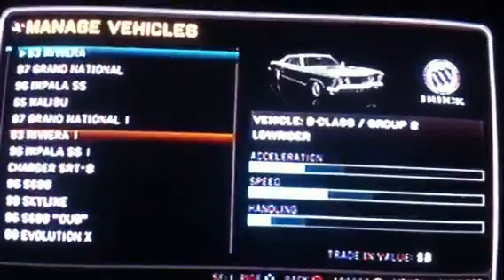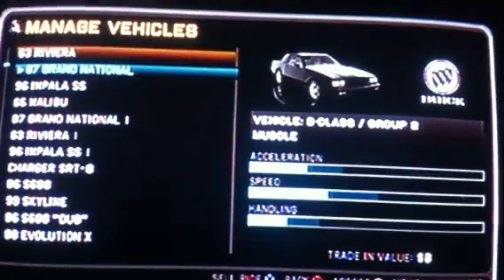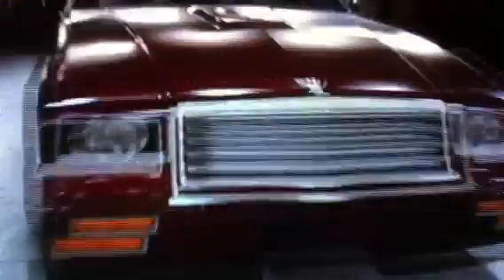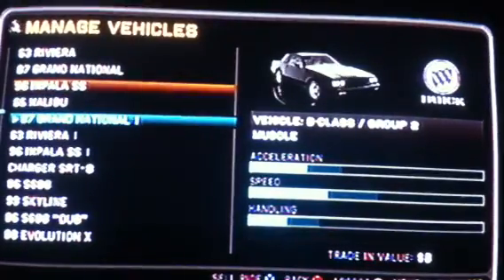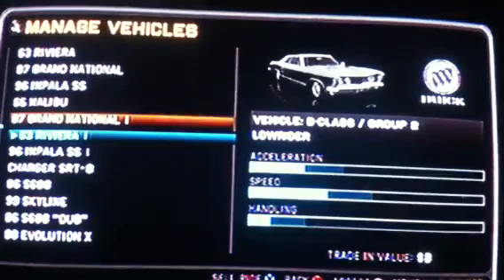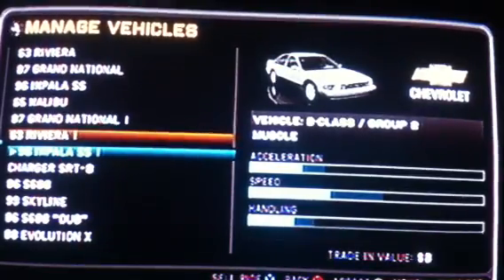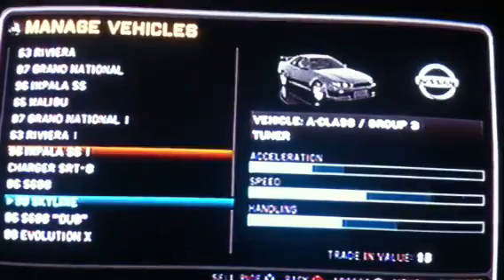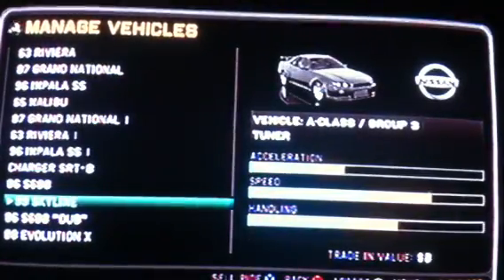Midnight Club LA: my new slab garage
Some new cars I been working on